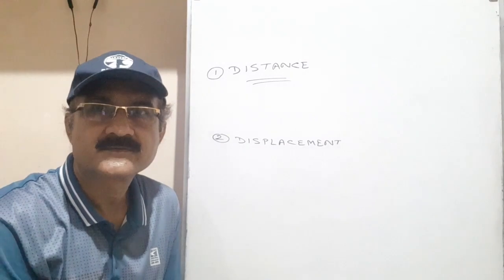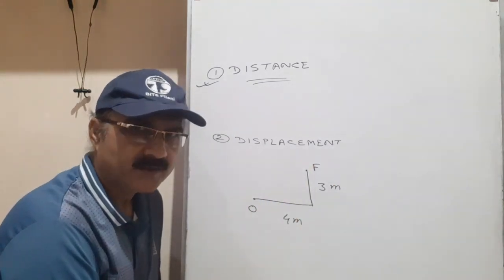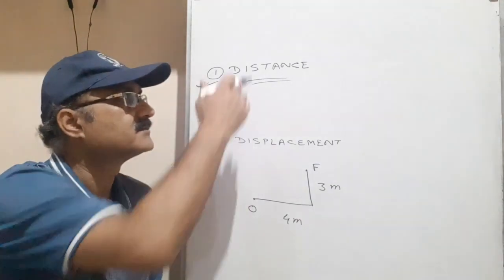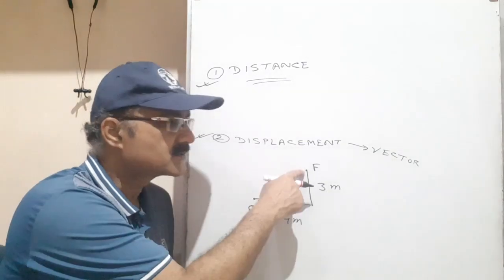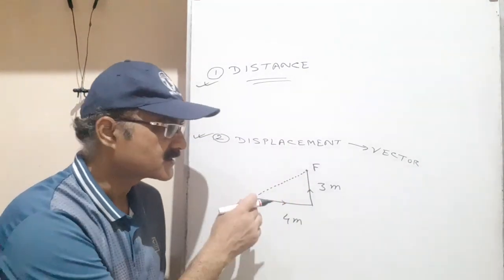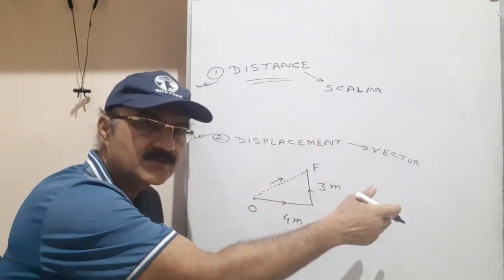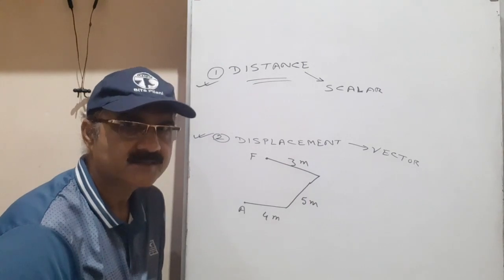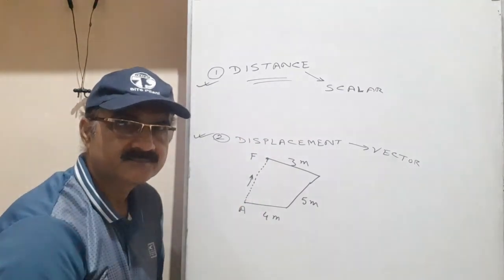Master 'Distance Vs Displacement' in 1-Dimensional Kinematics of school Physics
Confused between distance and displacement in physics? You're not alone! In this quick and crystal-clear video, we break down the core differences between distance and displacement in 1-Dimensional Kinematics—perfect for school students and exam prep. 🧠📏
✨ What you'll learn:
- Definitions and key concepts
- Real-life examples that simplify the difference
- Visual comparisons to strengthen your understanding
📚 Ideal for: Class 9–12 students  NEET, JEE aspirants  Curious minds

🌍 Now with subtitles in English, Hindi and other languages for greater accessibility!

🎓 Welcome to Learn-Easily! 🌍
 Where learning meets curiosity, and every click leads to discovery.
Whether you're a student from Class 1 to 12 looking for clear, concept-based lessons, a curious mind enjoying real-life explorations, or someone who loves a good dose of sports and travel—this channel has something just for you.
📚 From Math to Science to Language —our educational content is designed to simplify, clarify, and energize learning.
 🌄 Need a break? Take a virtual trip with our travel vlogs.
 ⚽ Love sports? We serve up fun and facts on your favorite games.